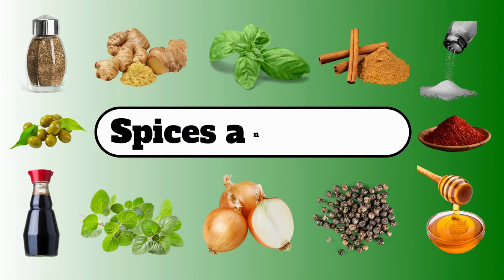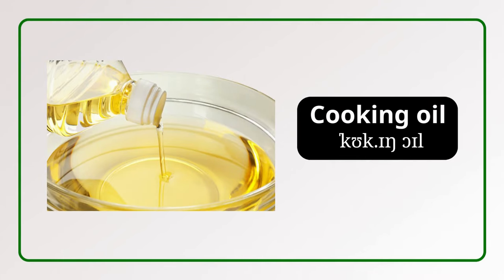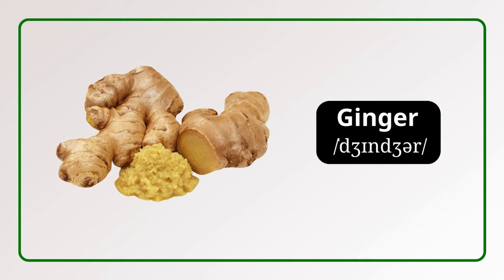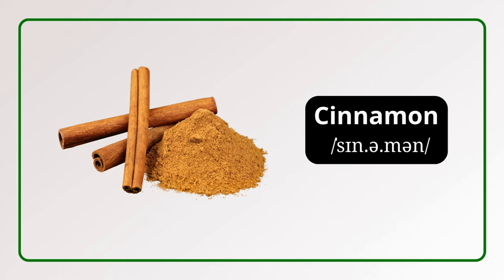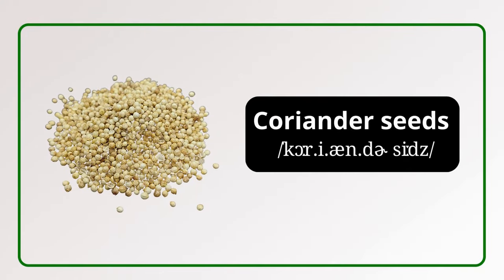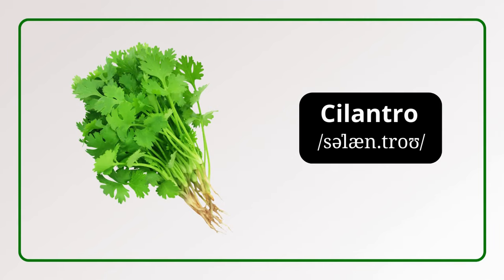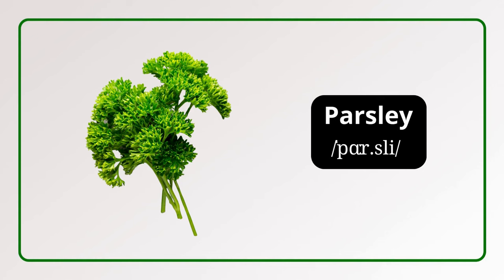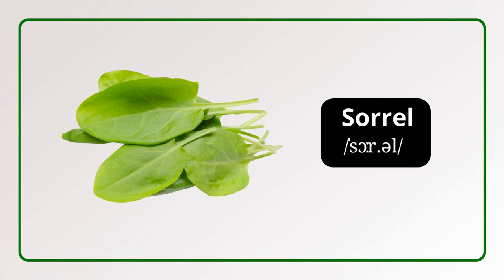Spices and Herbs | Cooking Herbs | English Vocabulary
Welcome to Kiwi English channel❤️
In this video, we're going to learn Spices and Herbs in English with pictures.